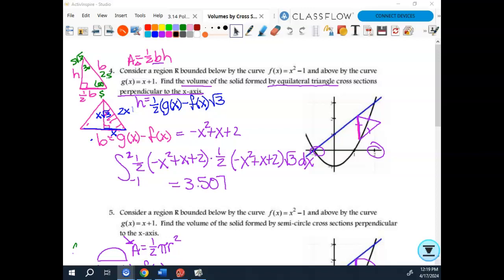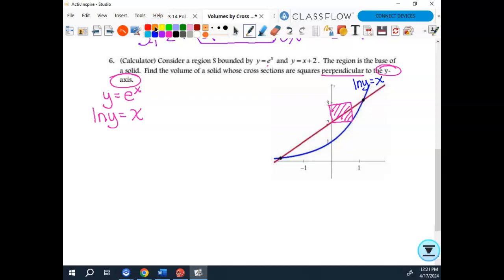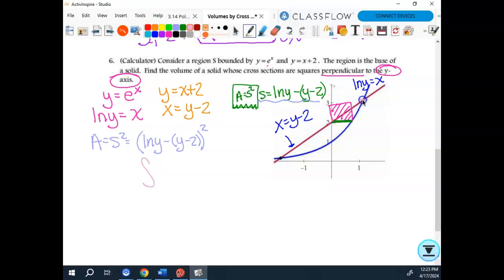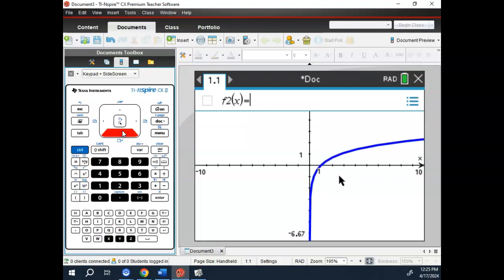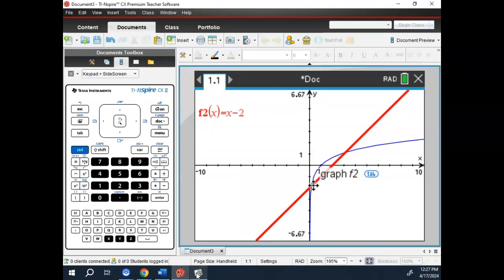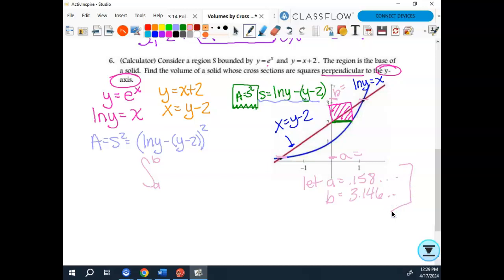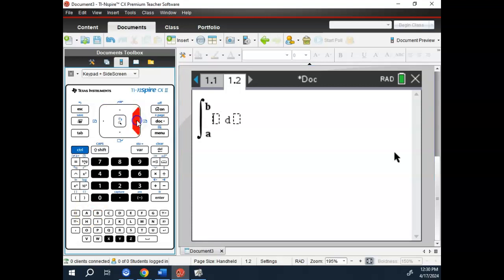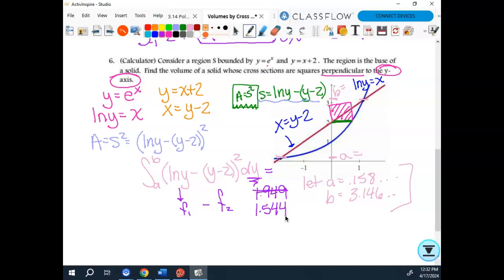Volume by Cross Section Day 2 2324